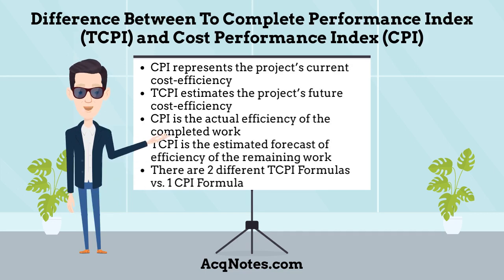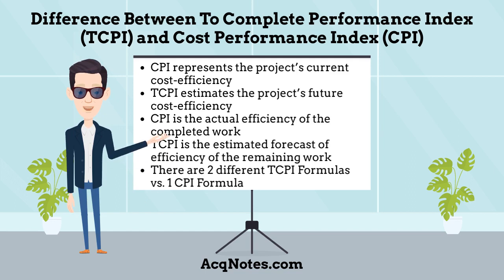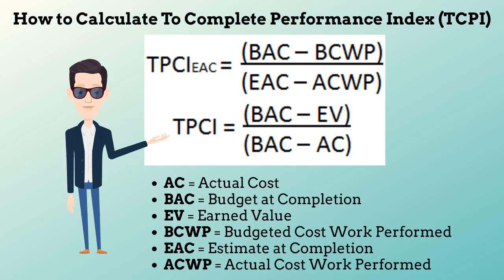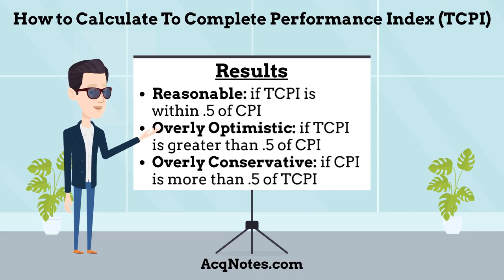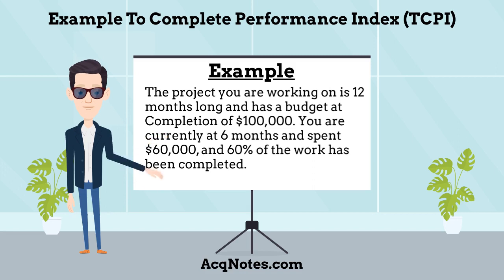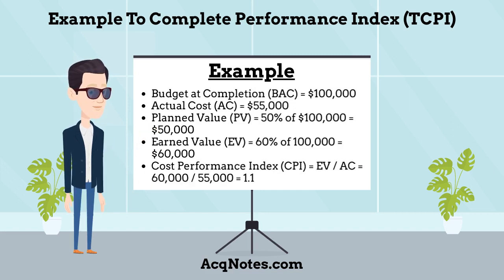To Complete Performance Index (TCPI) Tutorial